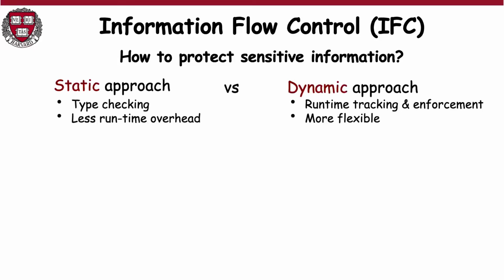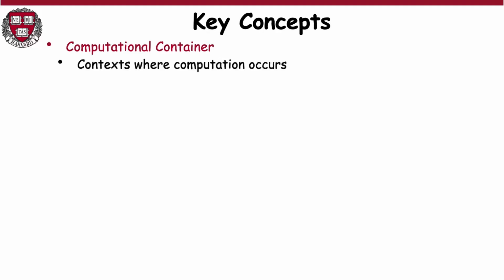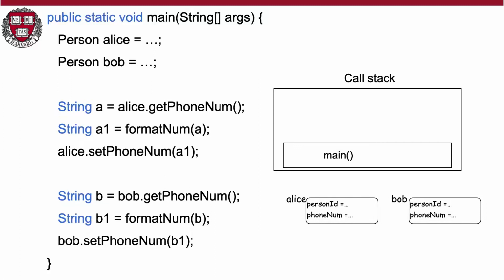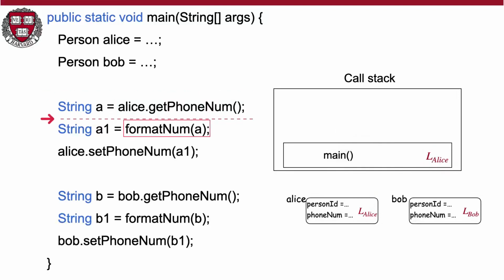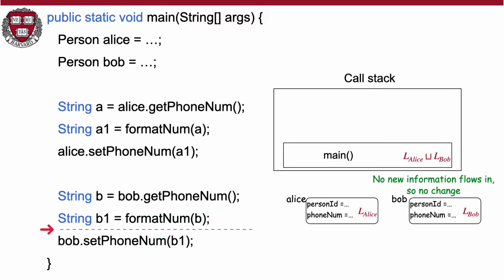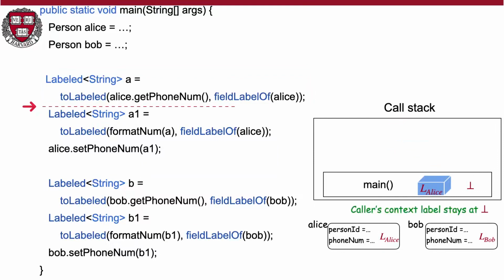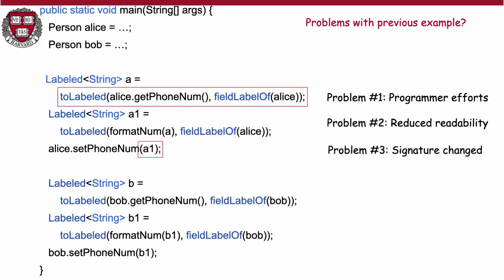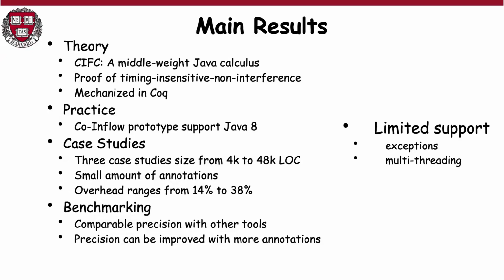Co Inflow Coarse grained Information Flow Control for Java like Languages